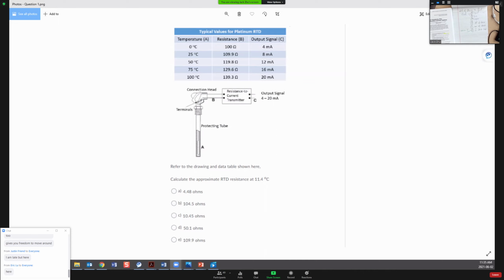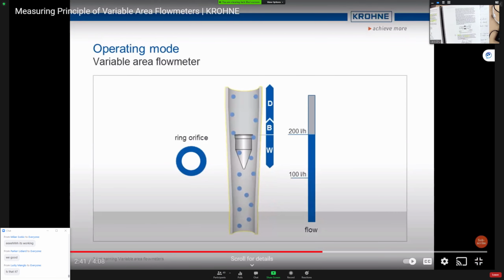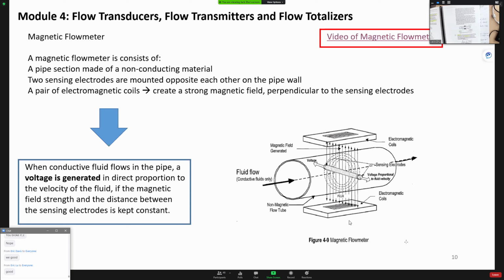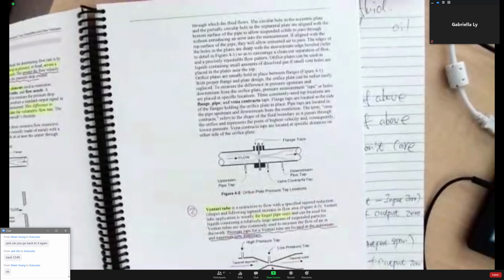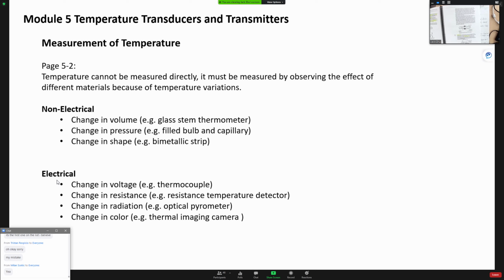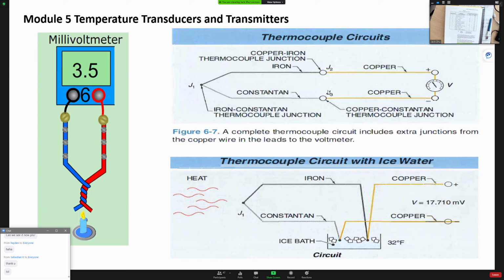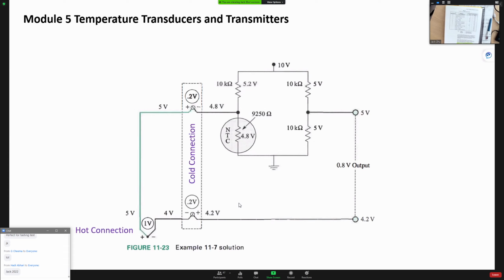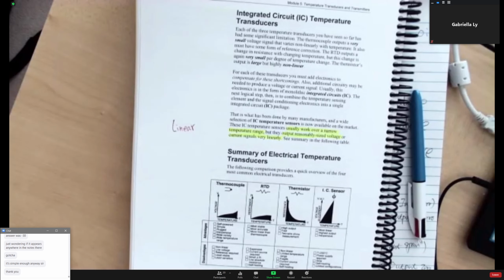Automated Controls Day 4 Part 2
June 2nd, 2021. Group 1. Module 4 & 5.

Timestamp:
0:00 Questions, etc.
8:58 Module 4
22:49 Variable Area Flow Meter (Video)
29:43 Turbine Flow Meter (Video)
42:42 Magnetic Flow Meter (Video - EXTRA LOUD)
49:27 Vortex Shedding Flowmeter (Flash Player)
54:12 Ultrasonic Flowmeter (Video)
1:26:18 Module 5
2:22:10 Resistance Temperature Detector (Flash Player)